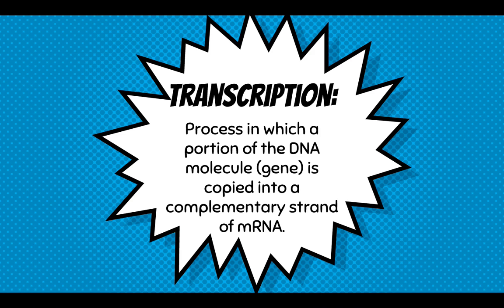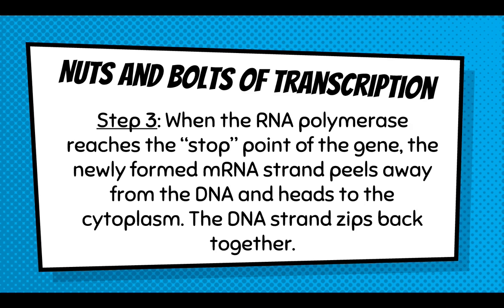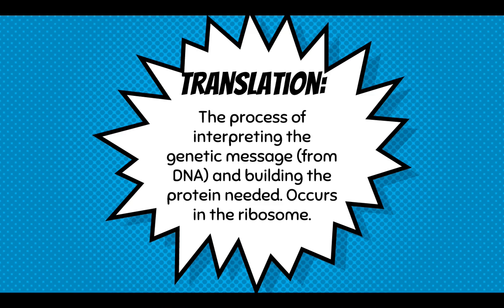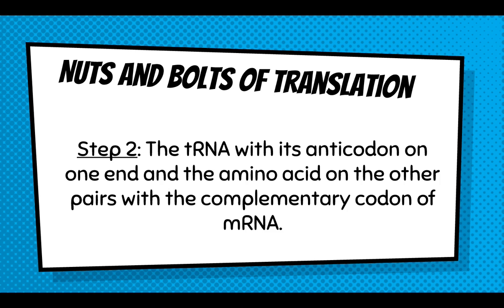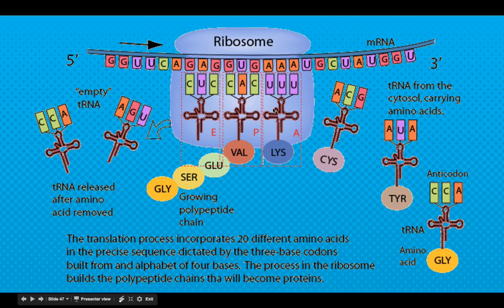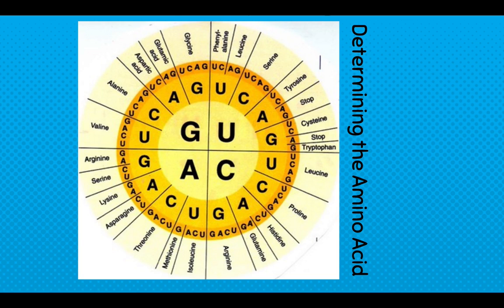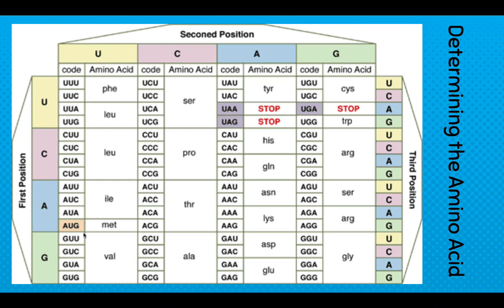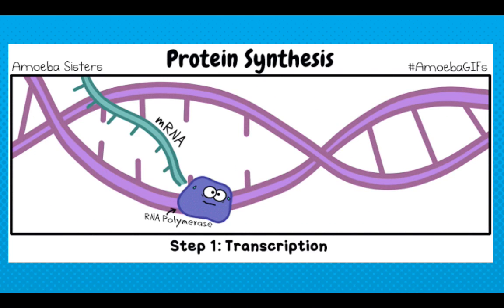Transcription and Translation